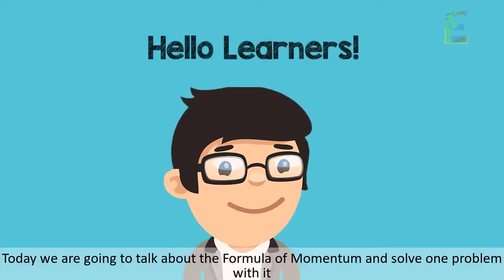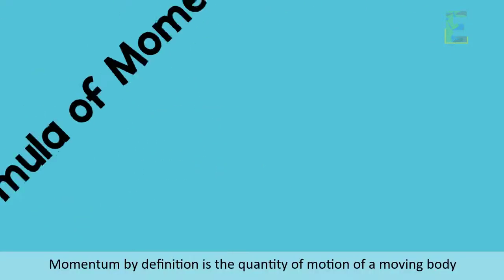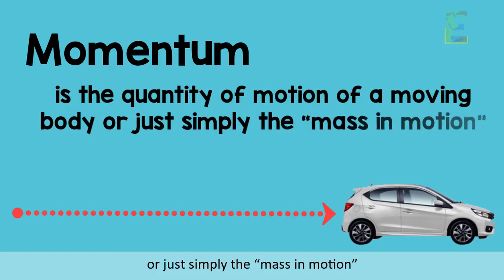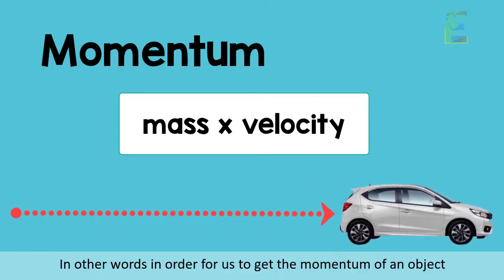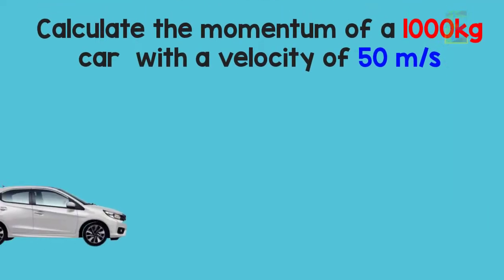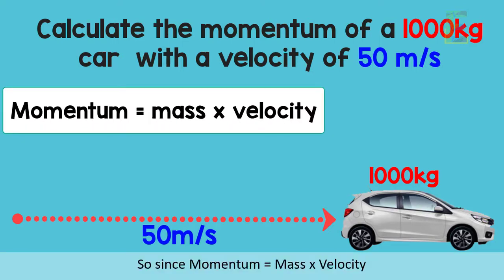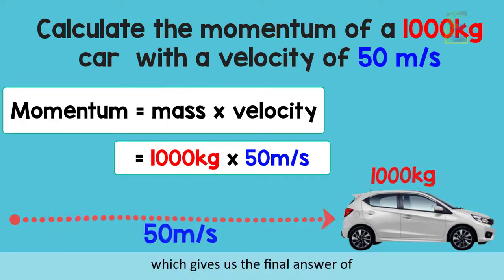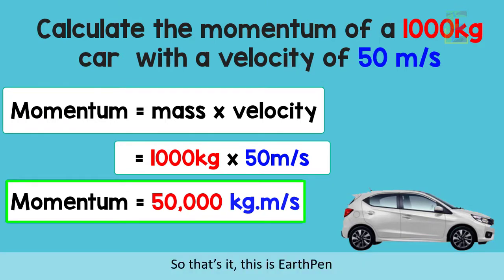Momentum Formula | Physics Animation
This video explains "Momentum Formula" in a fun and easy way.